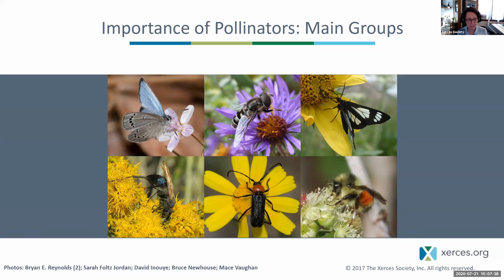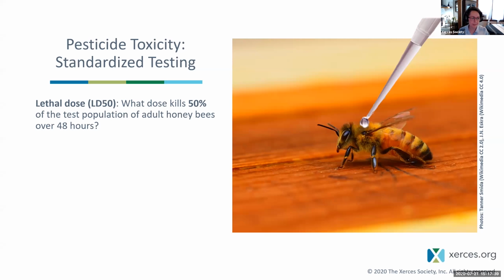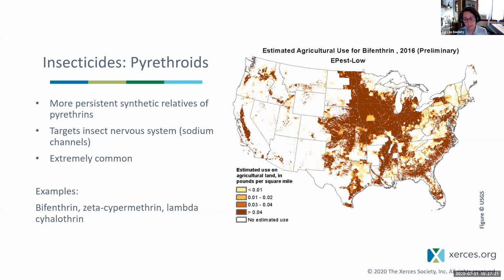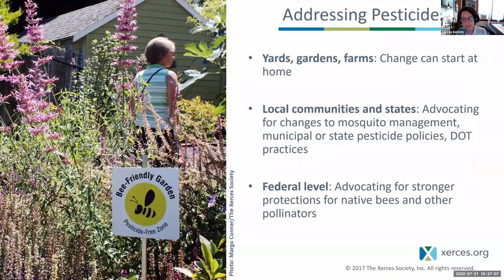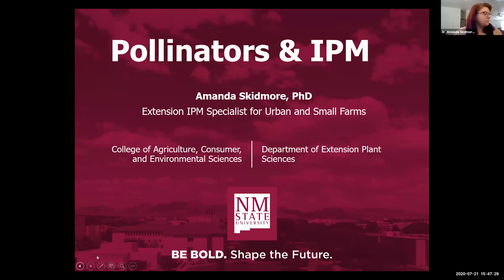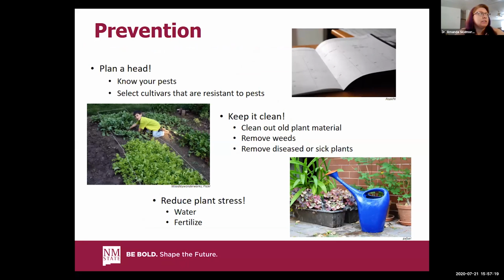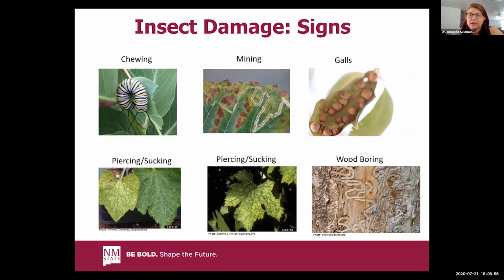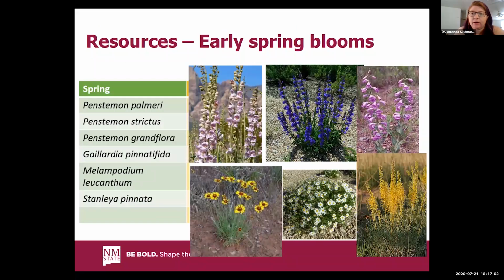Integrating Pollinators and Pest Management in New Mexico Gardens and Farms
Overview: Pesticides are widely used in many landscapes, but can cause harm to pollinators and other invertebrates. Join Emily May, Pollinator Conservation Specialist with the Pesticide Program at the Xerces Society for Invertebrate Conservation, and Dr. Amanda Skidmore, IPM Small Farm Specialist at the NMSU Agricultural Science Center at Los Lunas, for a webinar on the risks of insecticides, fungicides, and herbicides to pollinators, and strategies for protecting pollinators from pesticides on farms and in backyards. How can pollinators be considered when making decisions about pest management? What resources are available for making decisions about managing pests and choosing strategies that mitigate risks to pollinators?

Webinar 5 resources - Integrating Pollinators and Pest Management in New Mexico Gardens and Farms

Detailed database for assessing toxicity level to bees
Pest management for pollinators factsheet for cities and campuses
Protecting pollinator habitat from pesticides factsheet
Extension office county and tribal agent locator for NMSU cooperative extension service
NMSU plant diagnostic clinic information on submitting samples of diseased plants, weeds, and pests for identification
NMSU Integrative Pest Management program
Backyard Beneficial Insects of New Mexico
IPM Strategies for Common Insect Pests of Trees in New Mexico
IPM for Home Gardeners in New Mexico
Pocket Guide to the Native Bees of New Mexico